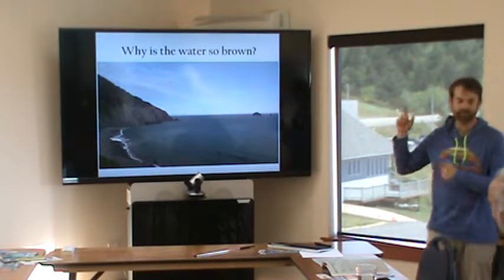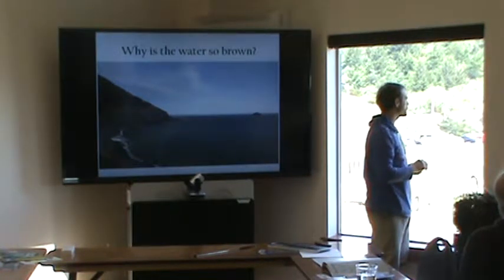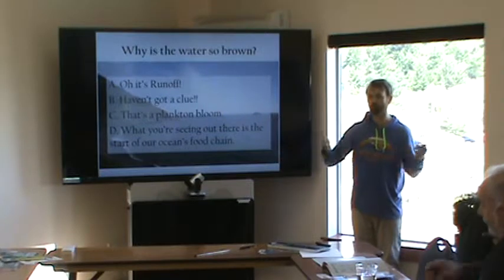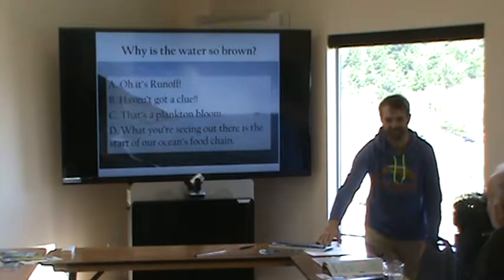Redfish Rocks Rangers volunteer interpreter training 1d - Interpretation (continued)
Greg Ryder covers a few more topics on interpretation and some of the logistics of what volunteers will be doing.